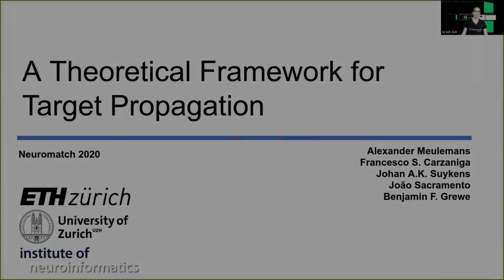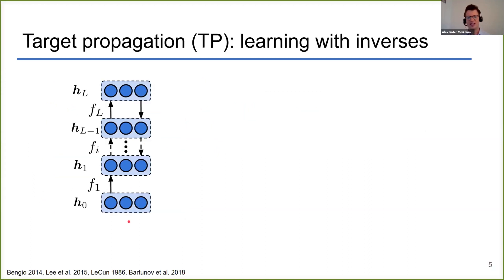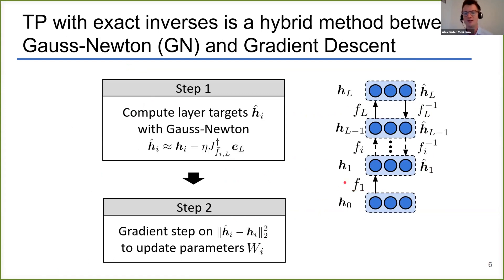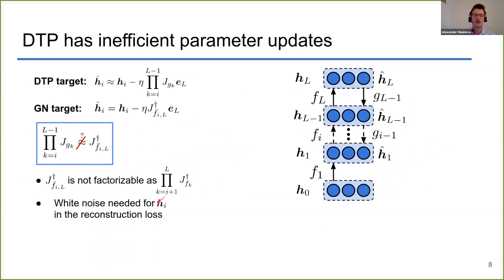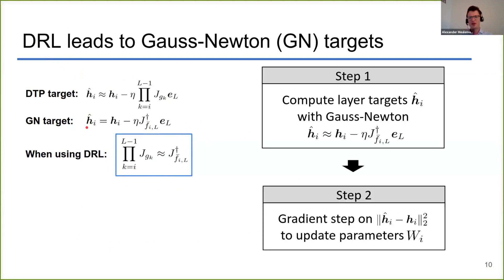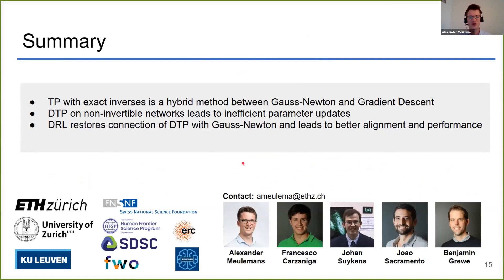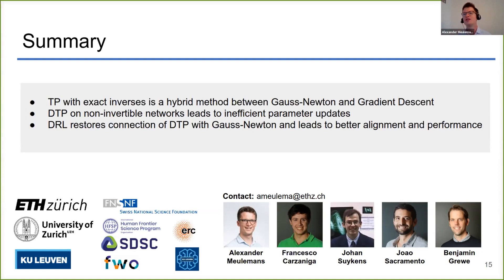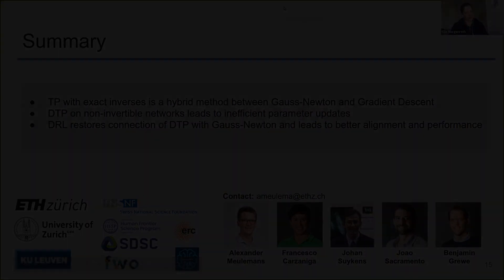Talk: A Theoretical Framework for Target Propagation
Speaker: Alexander Meulemans, ETH Zurich (grid.5801.c)
Title: A Theoretical Framework for Target Propagation
Emcee: Elenor Morgenroth
Backend host: Aditya Iyer

Summary: The success of deep learning, a brain-inspired form of AI, has sparked interest in understanding how the brain could similarly learn across multiple layers of neurons. However, the majority of biologically-plausible learning algorithms have not yet reached the performance of backpropagation (BP), nor are they built on strong theoretical foundations. Here, we analyze target propagation (TP), a popular but not yet fully understood alternative to BP, from the standpoint of mathematical optimization. Our theory shows that TP is closely related to Gauss-Newton optimization and thus substantially differs from BP. Furthermore, our analysis reveals a fundamental limitation of difference target propagation (DTP), a well-known variant of TP, in the realistic scenario of non-invertible neural networks. We provide a first solution to this problem through a novel reconstruction loss that improves feedback weight training, while simultaneously introducing architectural flexibility by allowing for direct feedback connections from the output to each hidden layer. Our theory is corroborated by experimental results that show significant improvements in performance and in the alignment of forward weight updates with loss gradients, compared to DTP.